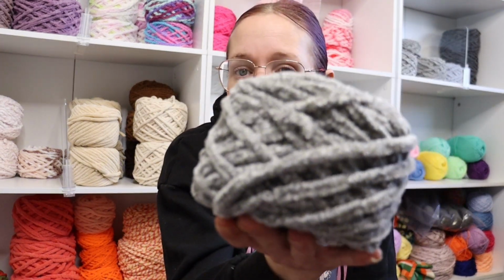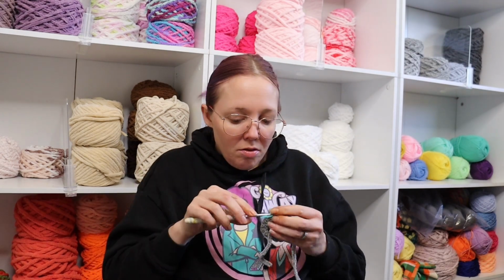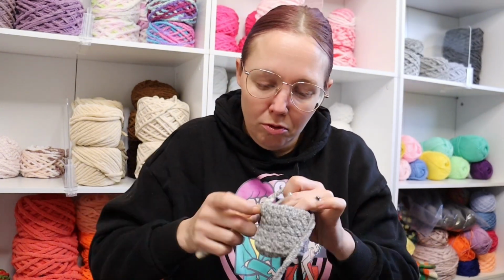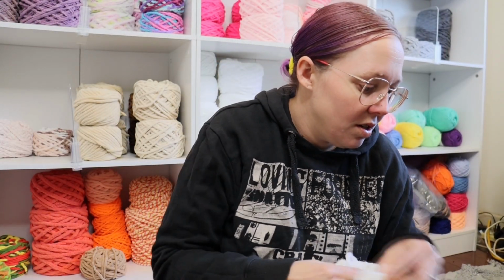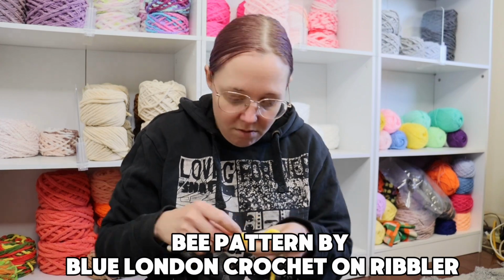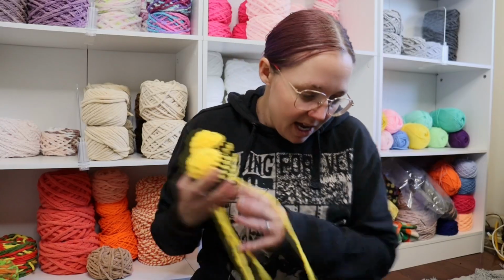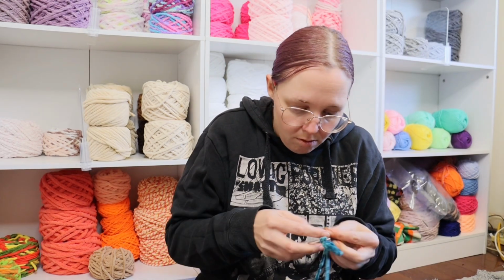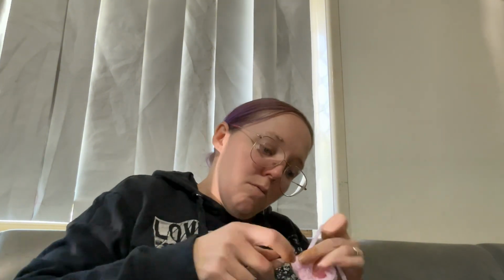✨Lets Restock|| MARKET AFTERMATH🧶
Hello Friends, I hope you all enjoy my restock video. I am currently working on some really big projects and am super excited to share those with you very soon 🥰 I hope your all having a great day ✨ here are all the patterns I have used in this video.

🧶PATTERN USED 🧶
Perfect sized pickle 🥒
Charlottes amigurumi gang

Tiny chickens 🐔
Crochet Occult on ribbler

Gummy bears 🐻
Moonlovercrochet on ribbler

*AT THE LAST MARKET I MADE $355 INCASE ANYONE WAS INTERESTED*